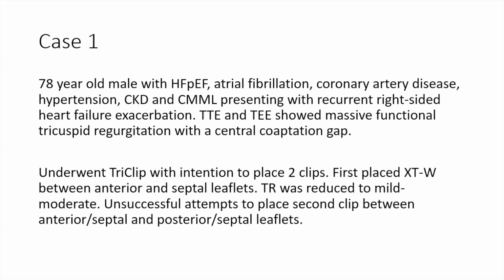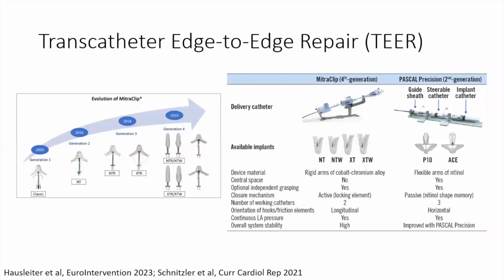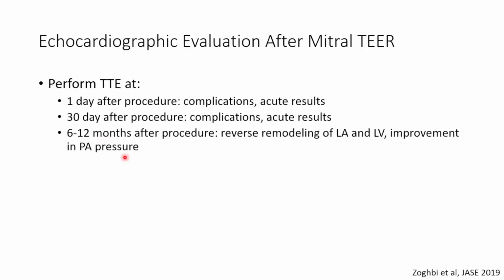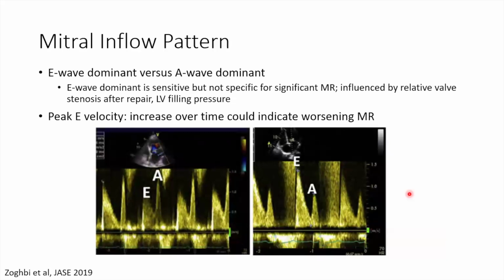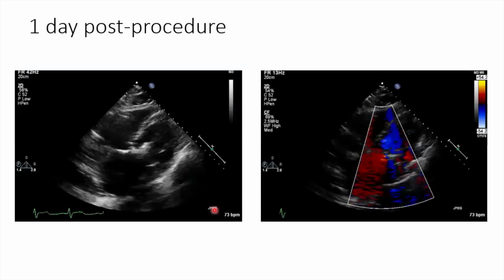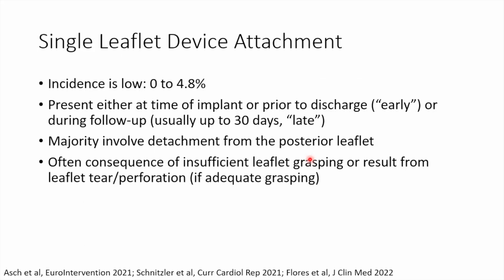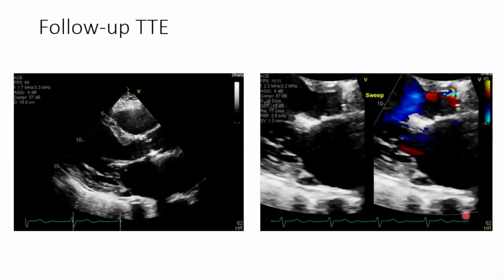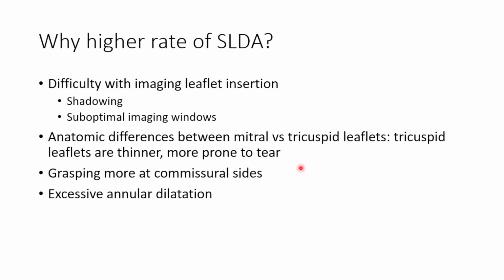Case Potpourri: Regurgitation after Transcatheter Edge-to-Edge Repair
Date: Thursday, 1 Feb 2024

Speaker: Flora Huang, MD FRCPC
Echo Fellows, St. Michael’s Hospital

Objectives:
1. Review assessment of valvular regurgitation after percutaneous interventions
2. Discuss device-related leaflet adverse events
3. Discuss mechanisms of recurrent regurgitation with illustrative cases

References:
Recommendations for Special Competency in Echocardiographic Guidance of Structural Heart Disease Interventions: From the American Society of Echocardiography